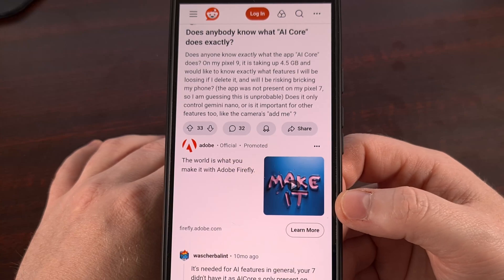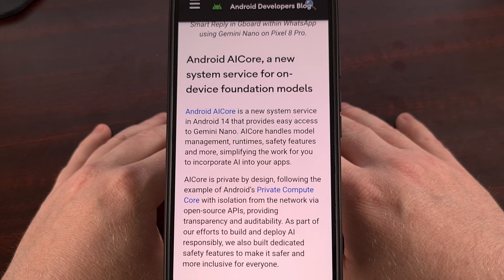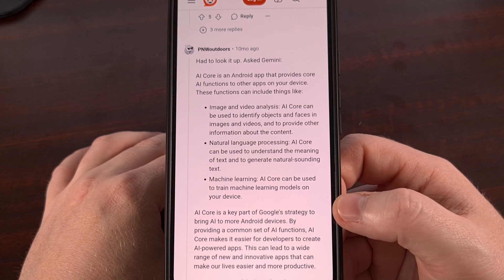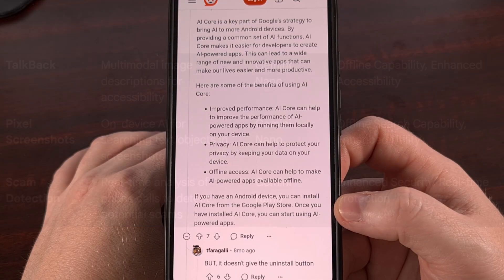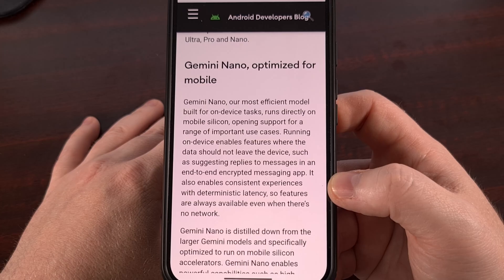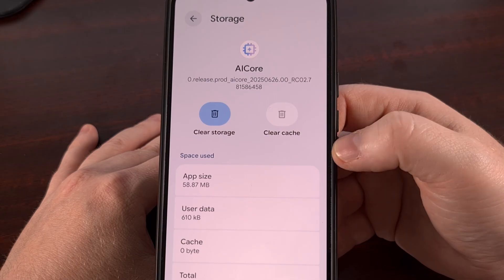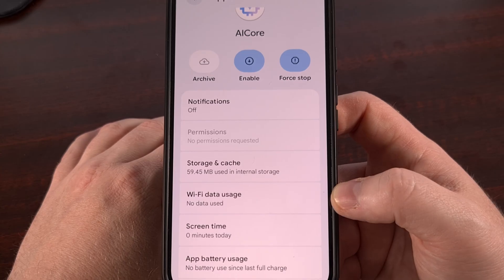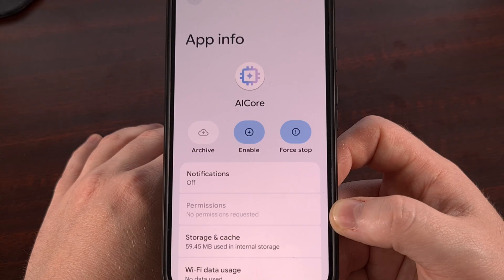AICore Explained: What it is? Why is it Using So Much RAM + Storage? Is it Safe to Remove?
If you're worried about the AI Core application taking up space and using your RAM, then I can show you a few ways to disable it.

Video Description
Lately, I've seen a surge in reports from the community from people asking about the AICore application.
They're wondering why the app is taking up so much storage space. . .and using up so much RAM. . .when they personally have zero clue as to what it's even doing on their Android device.

So today, I want to explain what the AICore application is.
I can cover the a handful of the features it's responsible for.
And then I'll wrap up this video by showing you how to remove from your smartphone or tablet.

that way, you're able to reclaim all of those resources that it's been taking up lately.

AICore App Explained
AICore is an Android application that was introduced as a system service when Android 14 was launched.
It has been specifically engineered to not only provide, but to also manage on-device AI models.
So most of you will have this on your phone as its way of working with the Gemini Nano model.

The AICore application is really useful and it's actually been developed with privacy in mind.
It is integrated with the Private Compute Core (PCC) for the sole reason of being able to process your most sensitive pieces of data in the most secure way possible.

The Private Compute Core is a completely isolated partition that's sandboxed from the majority of the operating system.
Not only is the data kept from the other apps on the device, but it's protected from the network as well.

And this is why so many people are currently trusting it with their on-device AI tasks.

Features Rely on AICore
I did some research today, and while this is not a definitive list. . .it should give you an idea as to which features are interacting with the AI Core application.

For example, Gboard has a Smart Reply feature that will leverage this service to generate suggestions for conversations within end-to-end encrypted (E2EE) applications.
Google Messages is another application that will tap into the AICore application for its Magic Compose feature to work properly.

The Pixel Recorder application uses it to generate summaries of your audio recordings.
TalkBack, Android's native screen reader can even use it to significantly improve image descriptions when it's installed.

These are just some of the features that you could miss out on if you end up disabling or uninstalling the AICore application from your Android device.
But you need to remember that this is Android's way of communicating with on-device AI models
So there are going to be many 3rd-party apps out there that will need access to it, if you want all of their features to work properly.

We're even seeing OEMs like Samsung using AICore to power its Galaxy AI features as well.
So any of those features that boast privacy from handling your data on the device. . .they are all going to need AI Core on your phone.

Reclaim RAM and Storage
Some folks are going to be okay with having the service running in the background because they actually use some AI-specific features.
But they are still worried about the app taking up so much RAM
And chewing through so much of your internal storage.

So. . .if you're noticing the AICore app is using too much RAM. We can actually get that back by force stopping the app itself.
We can do this by first launching the Settings app
Then Apps section
And search for the word AICore

When we tap on the AICore app, we're taken to the App Info page.
And right here, toward the top, you're going to see a Force Stop button
Tapping on this will tell Android you want to close the service and that will drop everything that it's currently holding in RAM.

But what if you're also noticing it take up a bunch of internal storage as well?
You can keep the AICore app in place. . .so you still have access to those on-device AI features
But reclaim some of that internal storage by tapping into the Storage section here.
Clear the App Cache first. . .then clear out the storage next.

You'll see this app taking up 4+GB of your internal storage. . .in some instances.
Force closing the app and clearing out this data is a great way to give it a reset and still have access to your phone's resources.

Disable AICore
But if you're sure that you do not want any on-device AI features at all. . .then go ahead and disable the app from here.

conclusion
So I do hope that Google is able to adjust some settings to prevent this from happening in the future.

1. Intro [00:00]
2. AICore App Explained for Android [00:47]
3. Which Android feature rely on AICore? [02:20]
4. How to Reclaim RAM and Storage from AICore? [04:42]
5. How to Disable and Uninstall the AICore app? [06:42]
6. Conclusion [07:51]